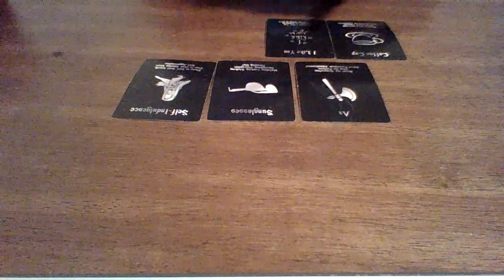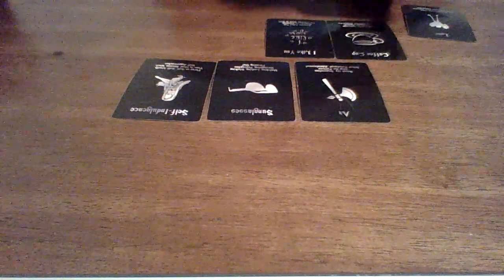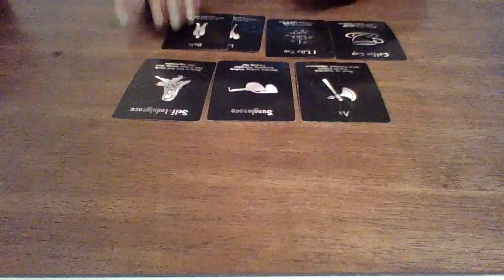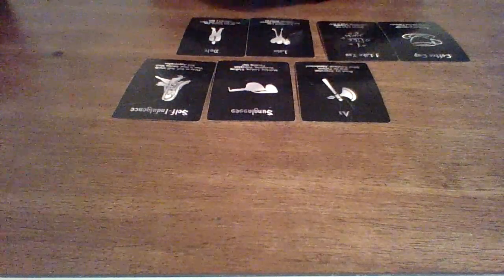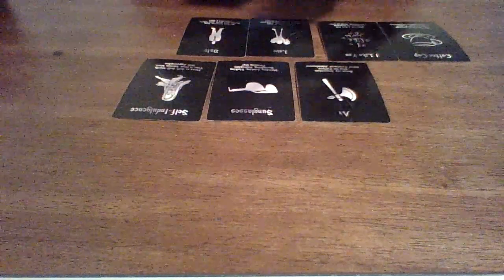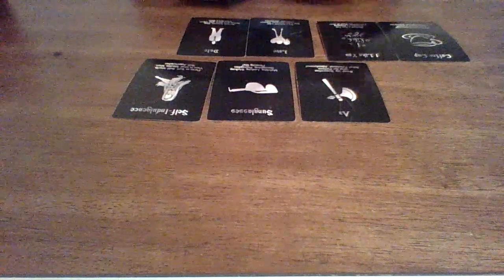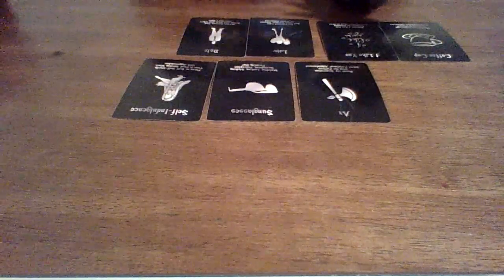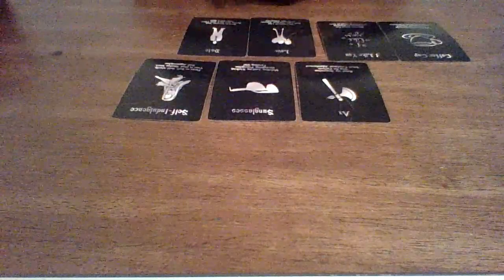Aries Feb. Stop Giving A F%CK then… LOVE CALLS!!